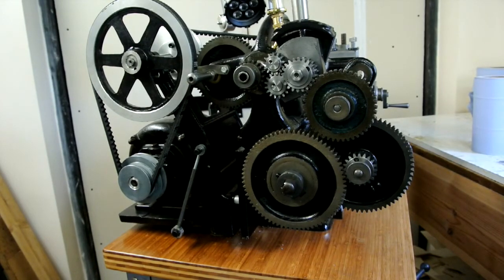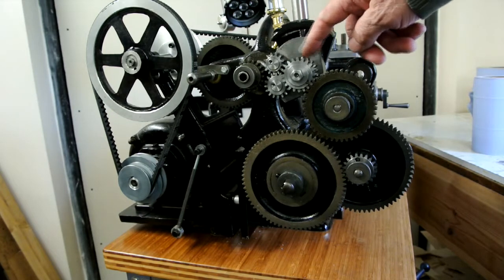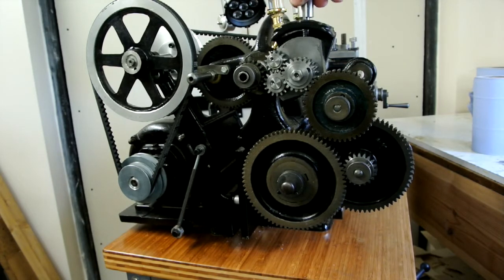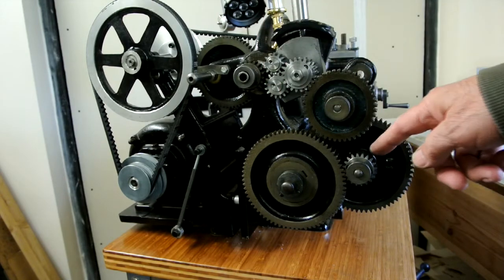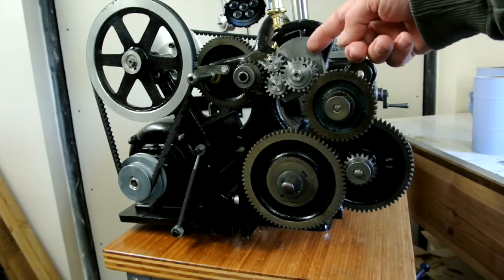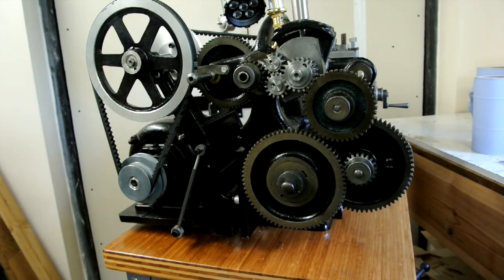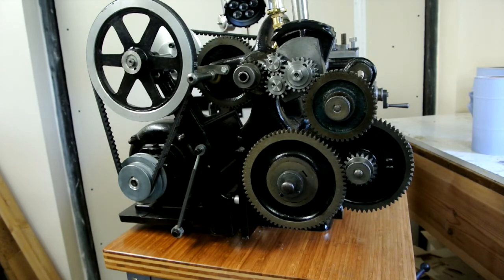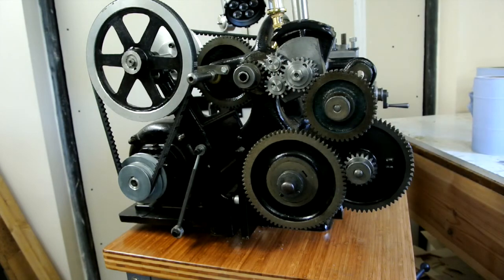drummond reverse tumbler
The reverse tumbler made from castings sourced on Ebay and I cut the required gears. 20 Tooth wheels (4) and 16 Tooth and 13 Tooth pressure angle 14.5 14 DP. Works well.